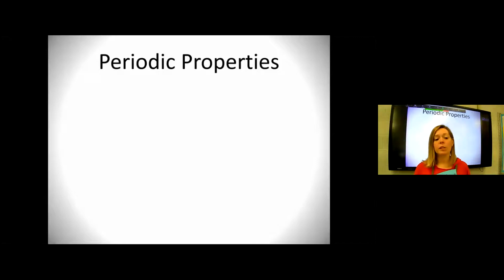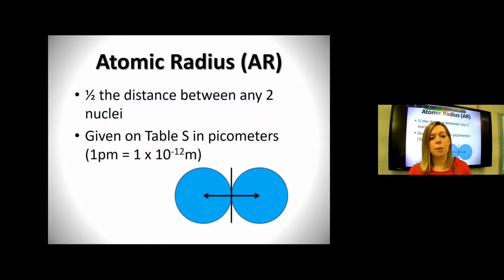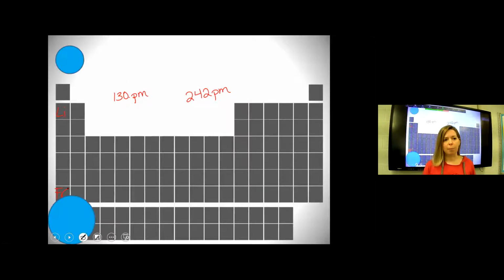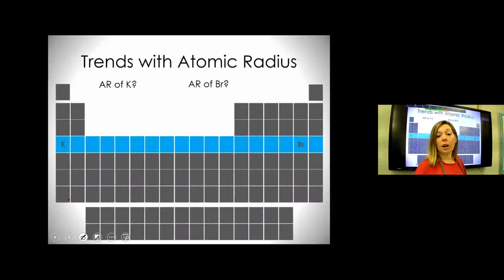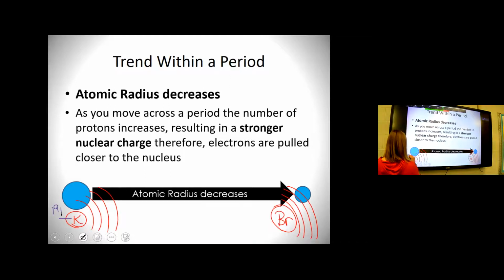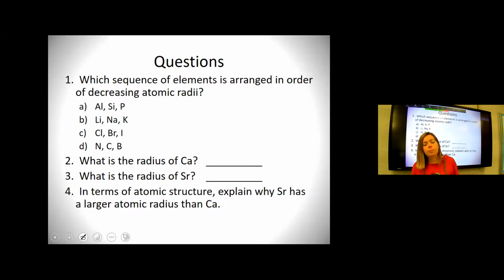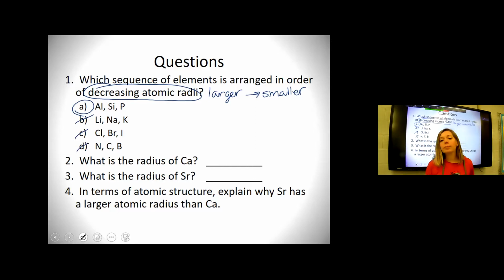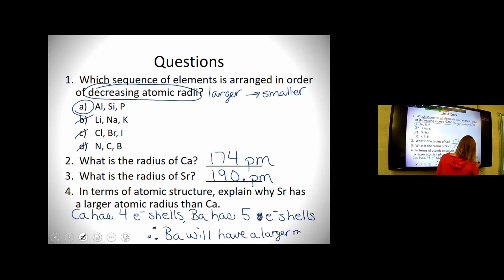PT Video #4 - Atomic Radius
Regents Chemistry, Atomic Radius